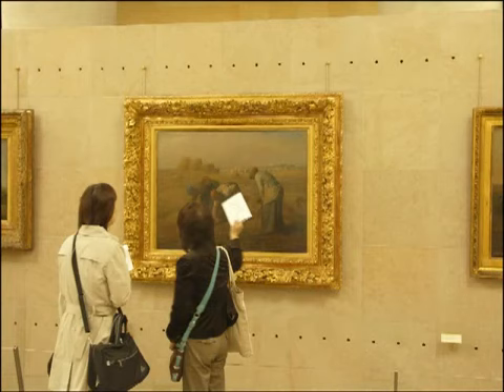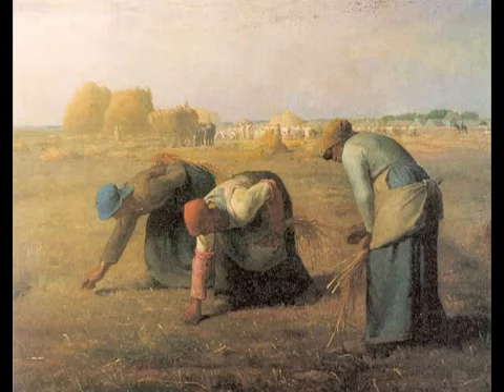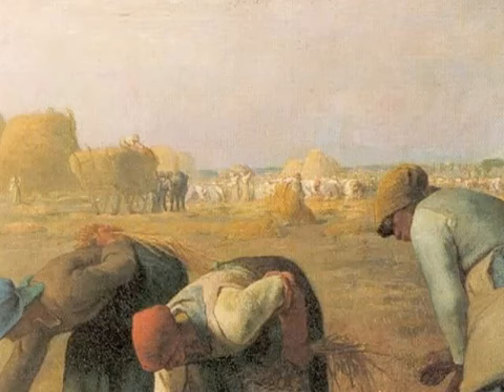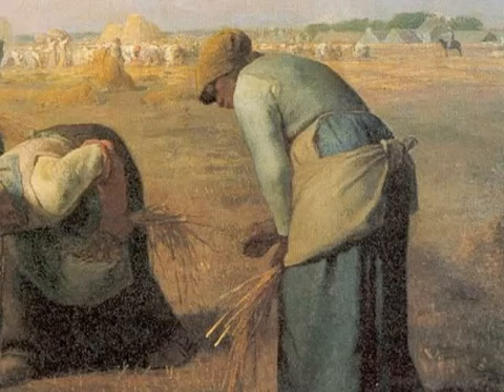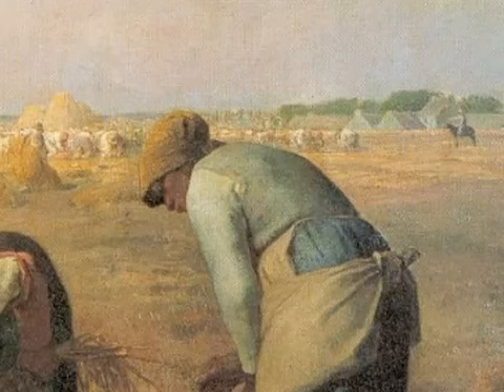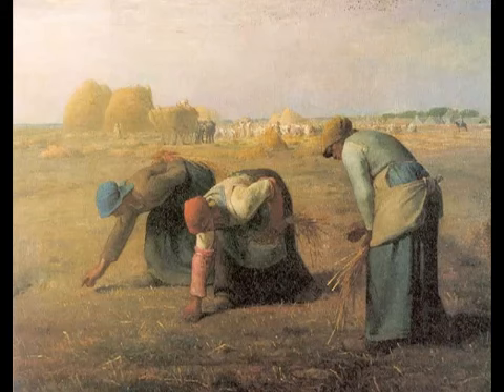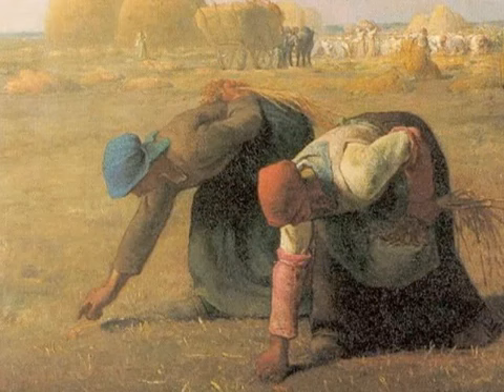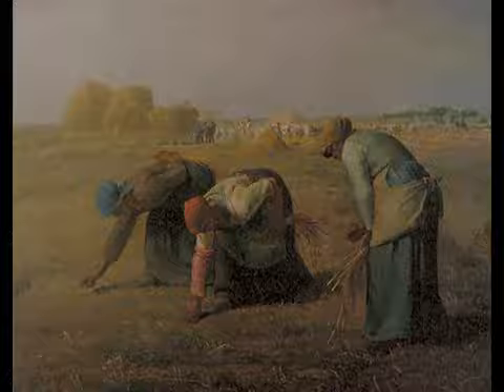03 Realism 06 Millet, The Gleaners